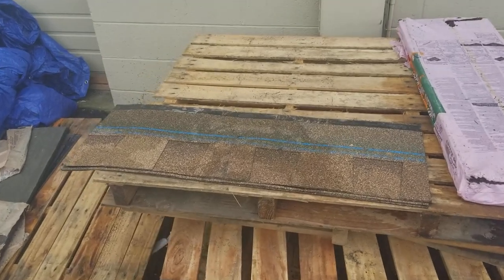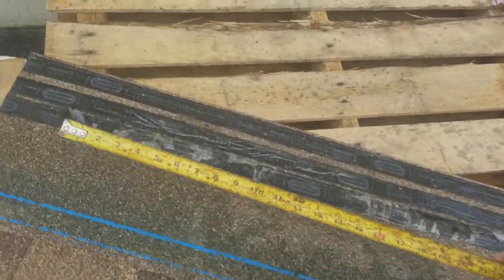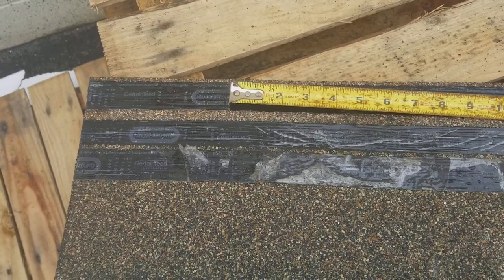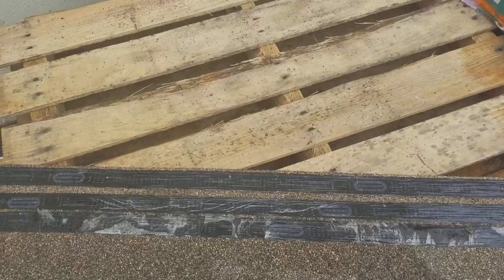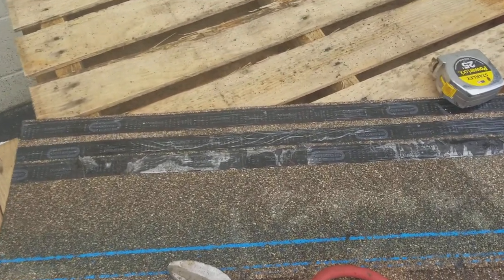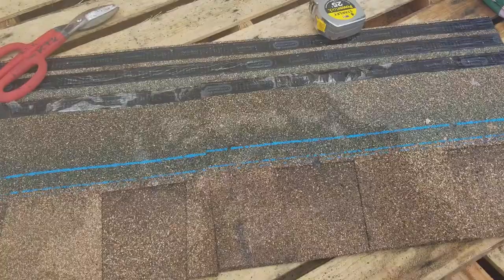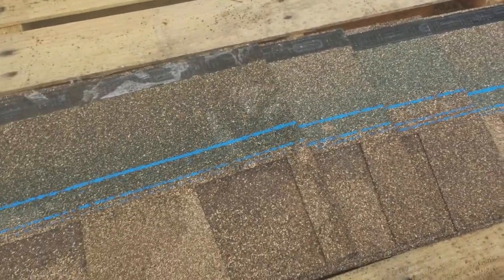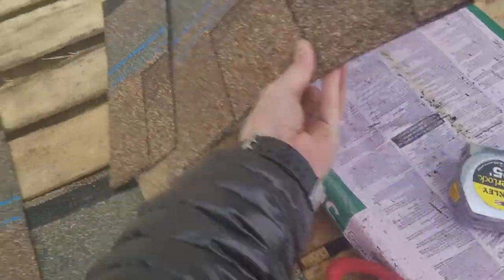How to Cut a Shingle Book- 5-5/8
How to cut a shingle book. This video is made as a BASIC introduction to getting started with shingles.